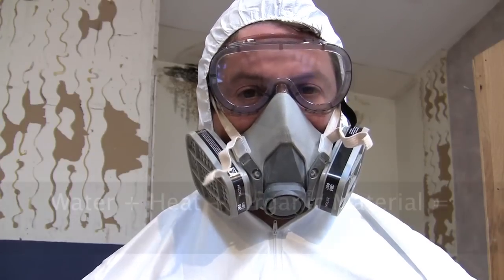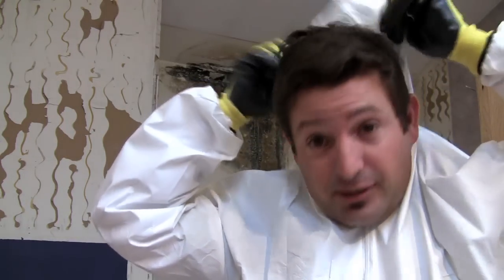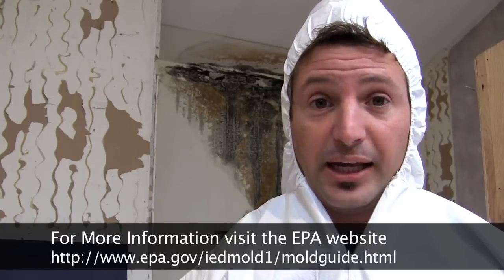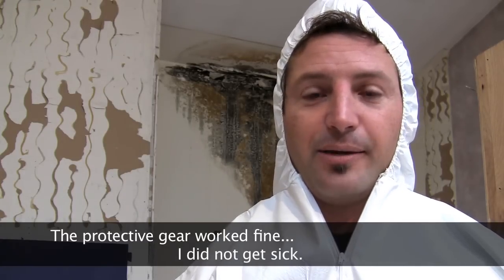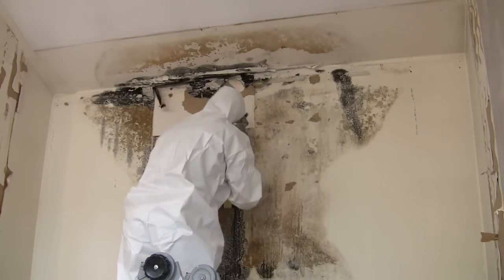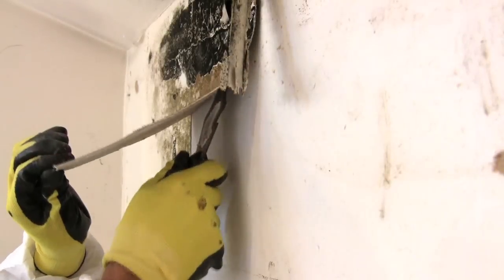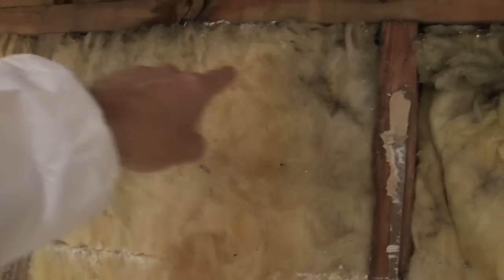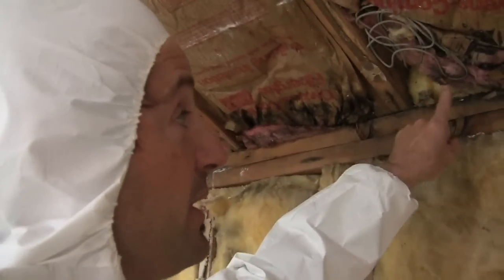Killing Toxic Black Mold - How to Remove Mold Safely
- Killing toxic black mold is easier than you might think. Just be safe and take the necessary precautions when removing large areas of mold. In this video you'll learn how to remove mold according to the most of the EPA recommendations.  The complete EPA Guide to Mold Removal is available